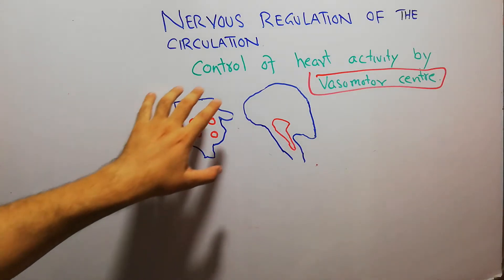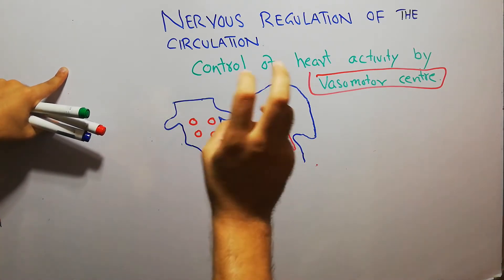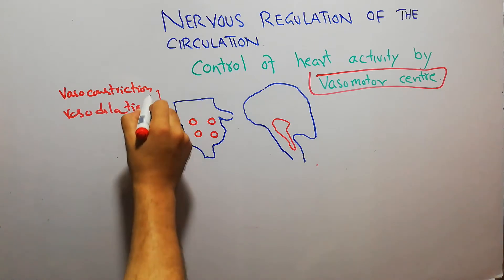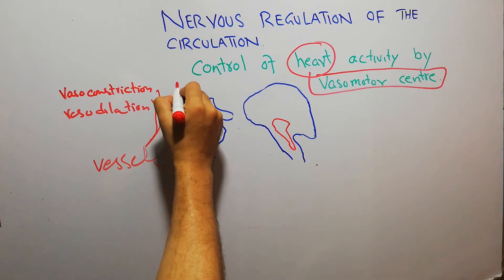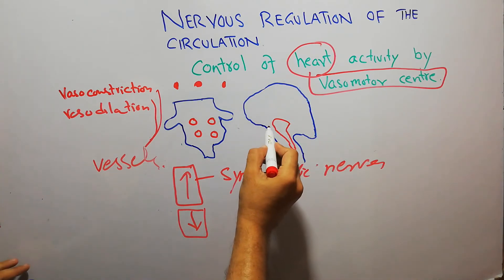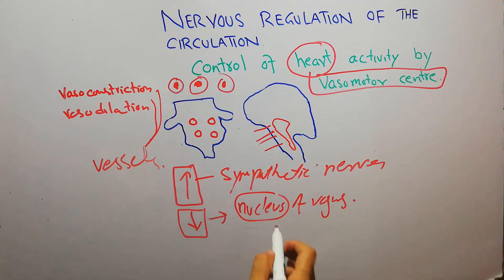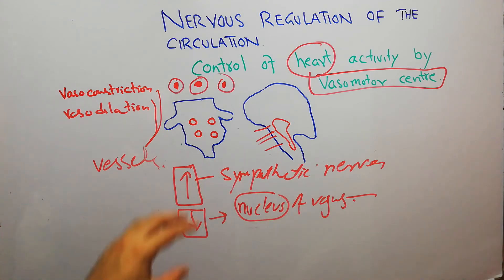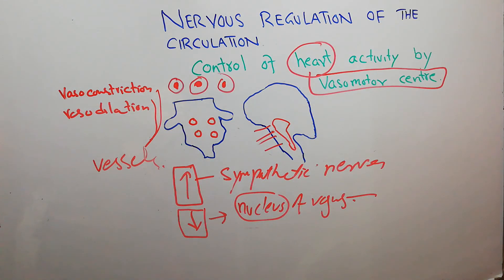CVS physiology 116. control of heart activity by vasomotor Center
In this lecture we talk about control of vasomotor center over heart activity, vasomotor center can increase or decrease heart rate according to body needs.